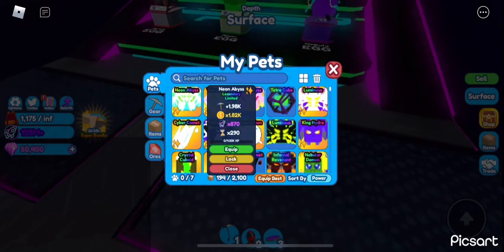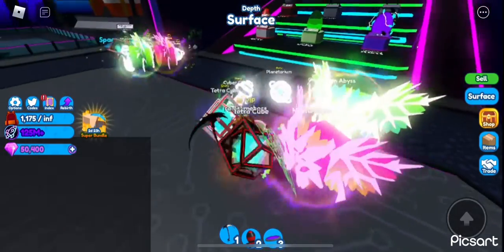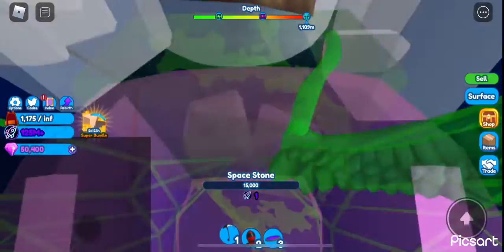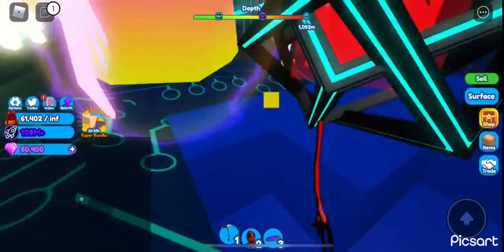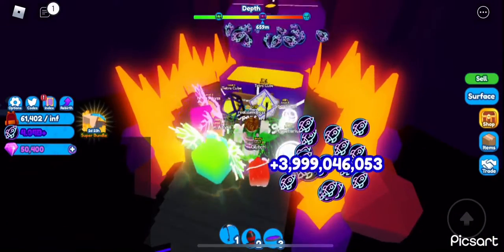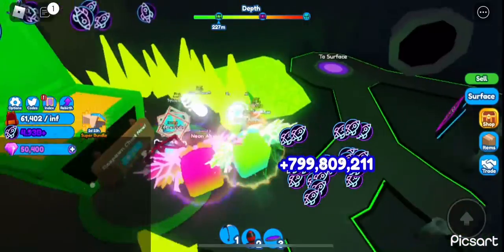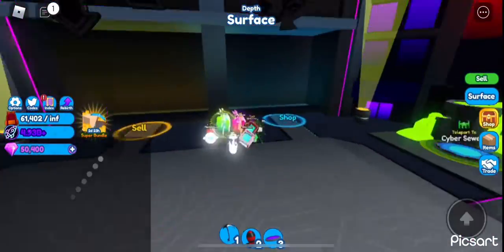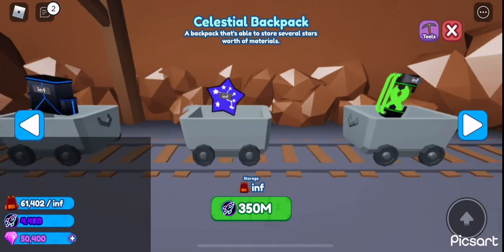Roblox Mining Simulator 2 UPDATE 2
New update 2 Mining simulator 2

Mining simulator 2
Update 2 in Mining simulator 2
Roblox Mining simulator 2